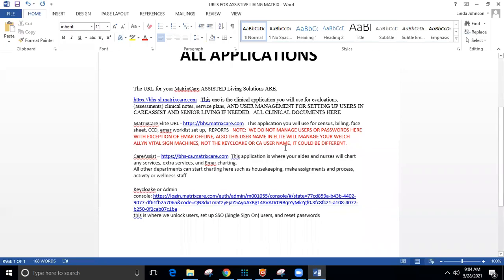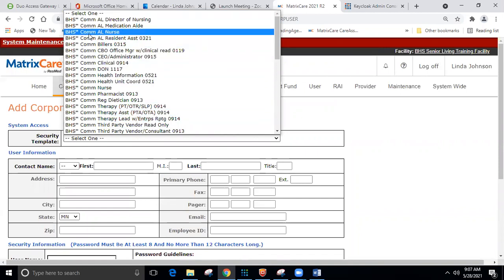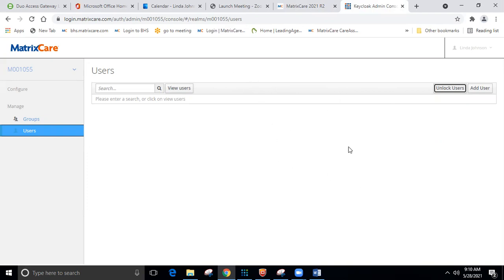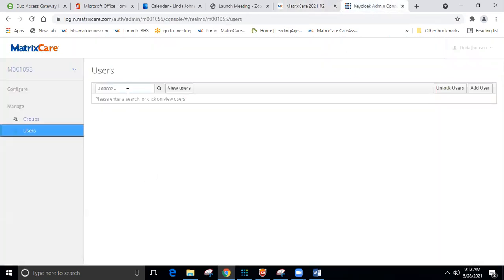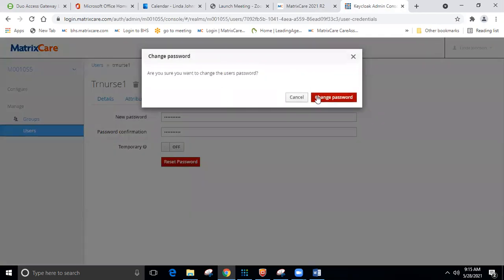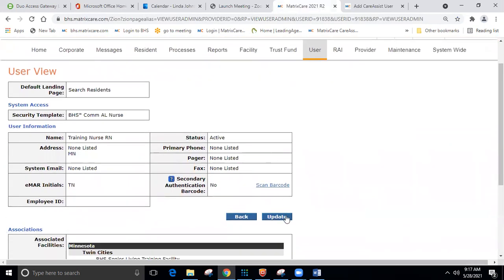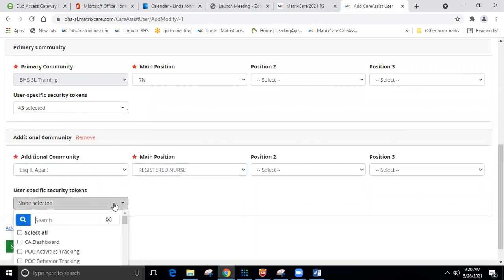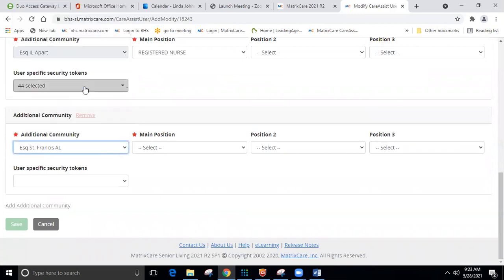Matrix Setting up a user with SSO 0